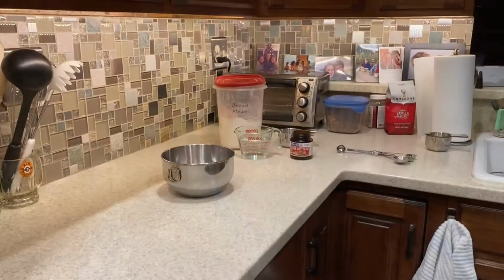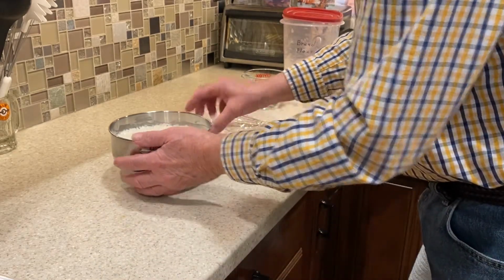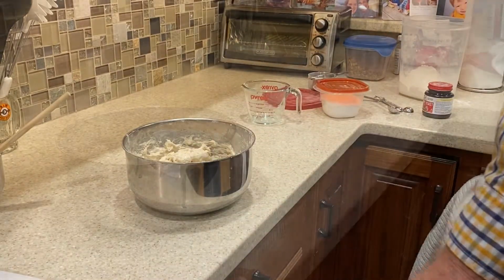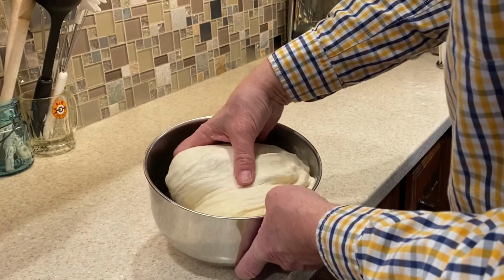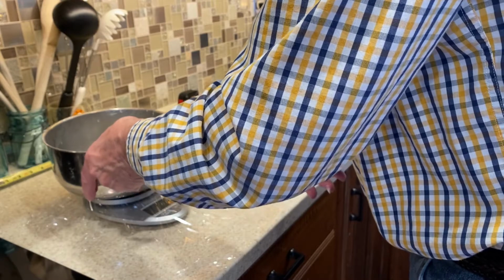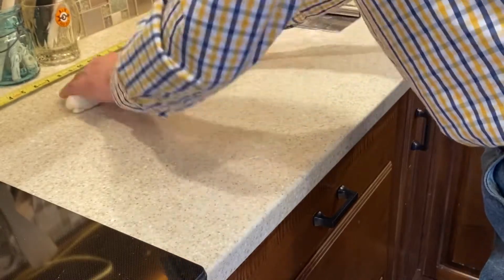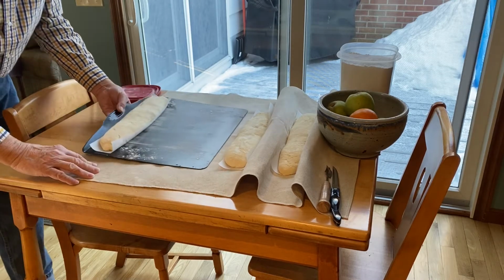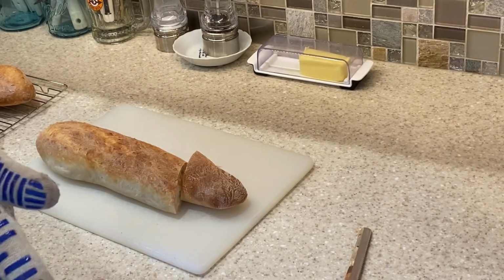Dick Socwell French Bread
Dick demonstrates his process for making French Bread.